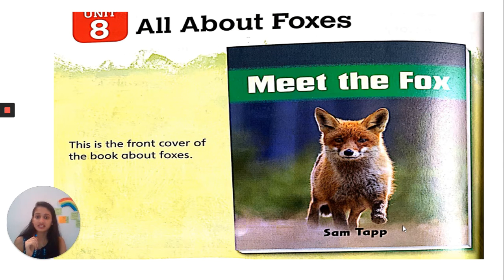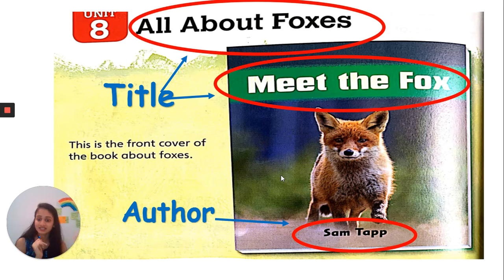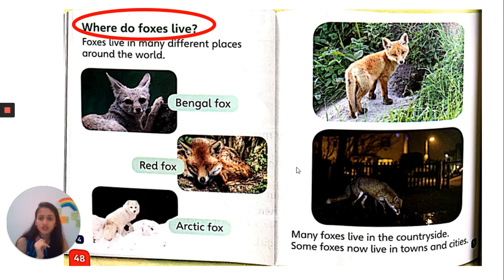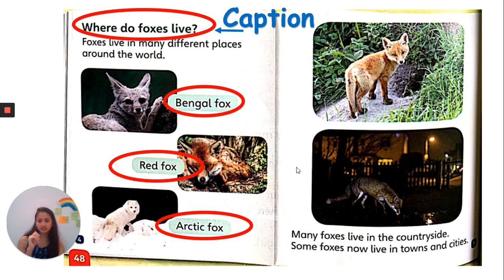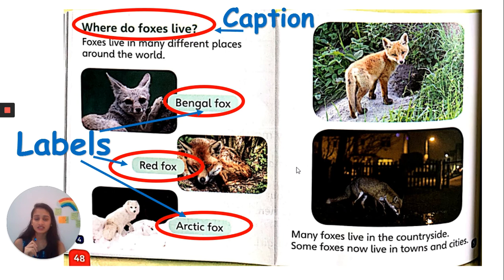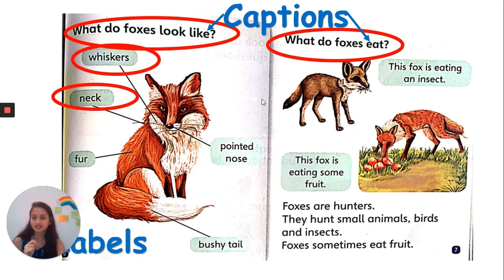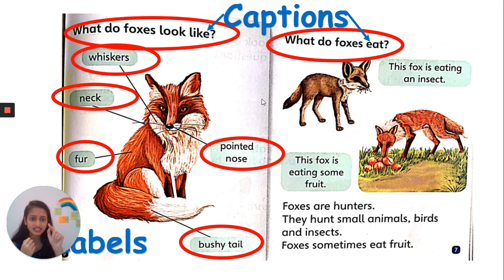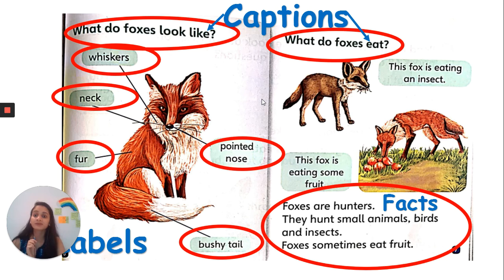Year 1 --English:Part of a Non- Fictional Text